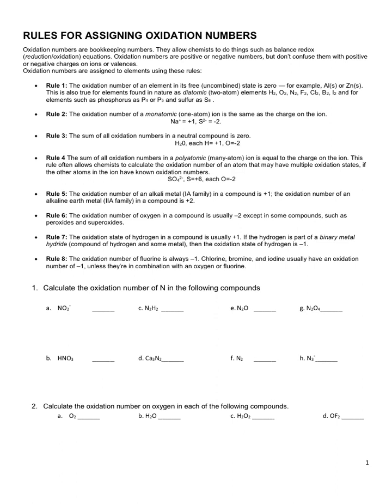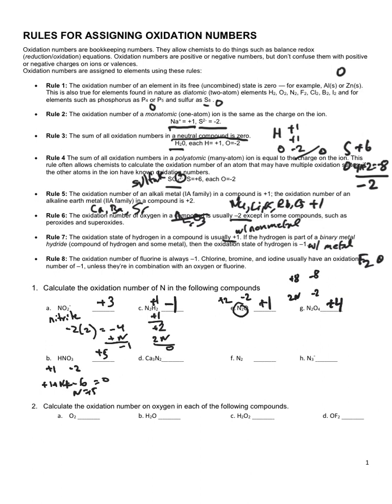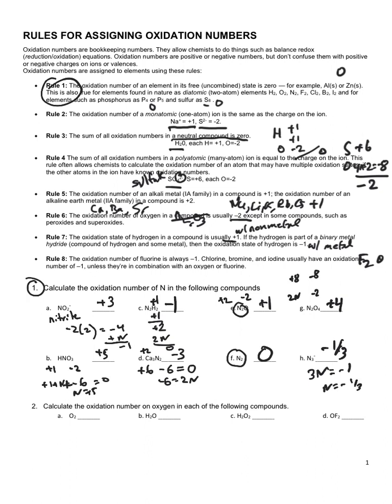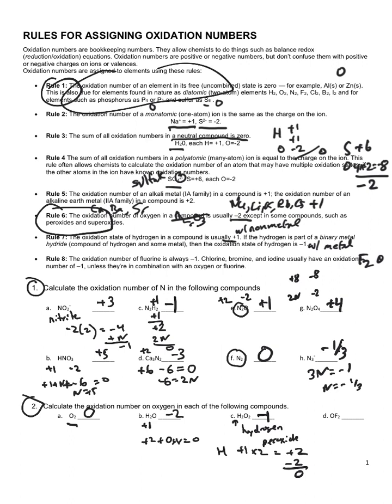Rules for assigning oxidation numbers